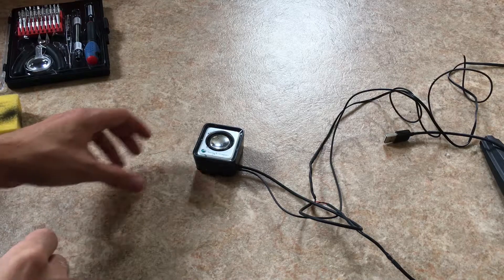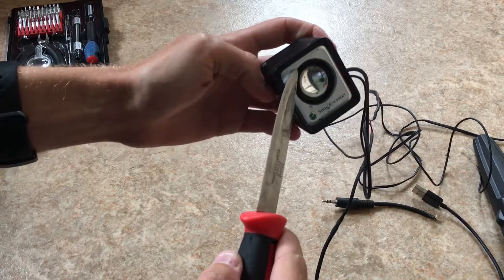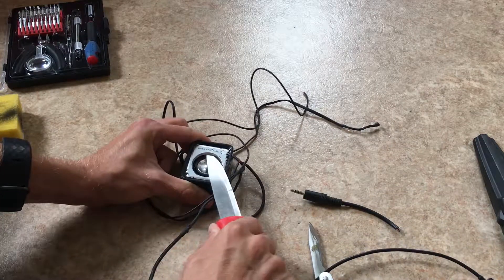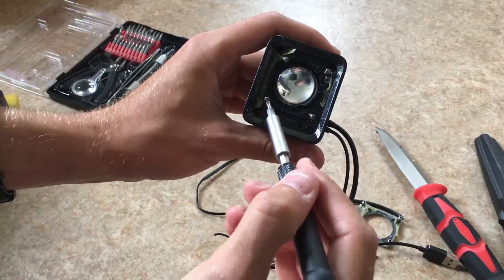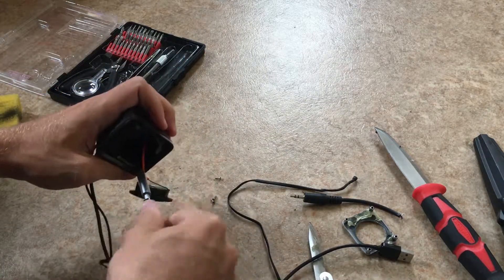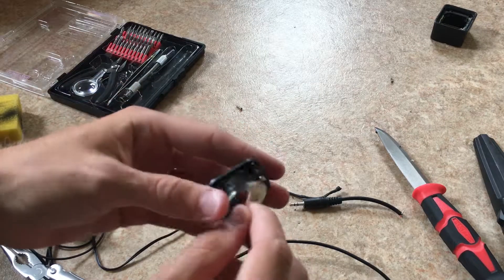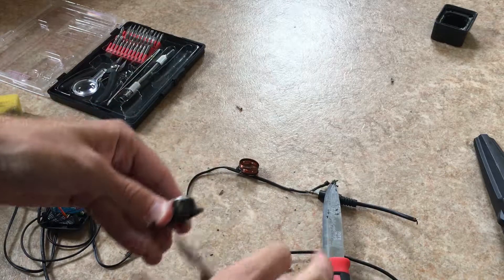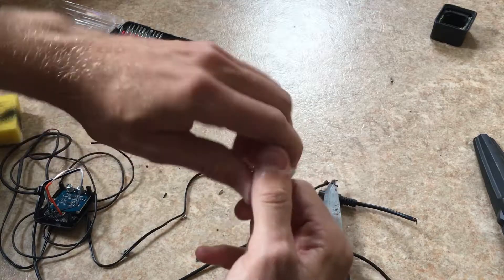Disassembling Sony Ericsson MPS-70 (Full teardown)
Basically an almost ASMR-like experience in the form of a disassembly.